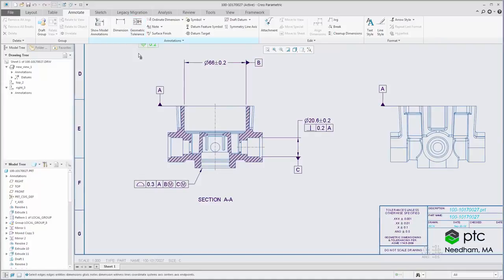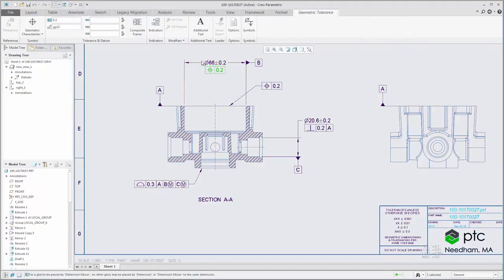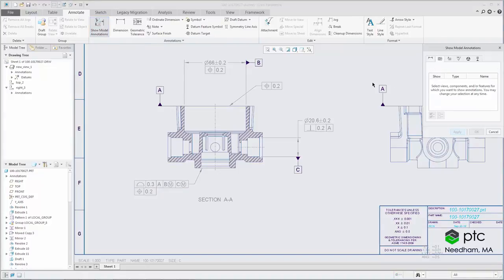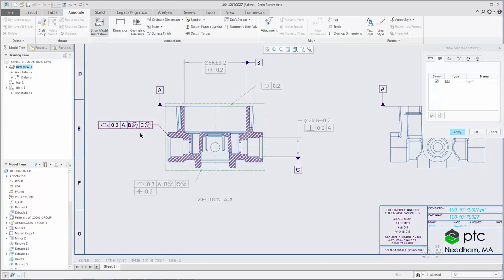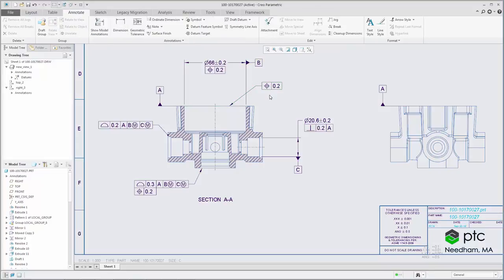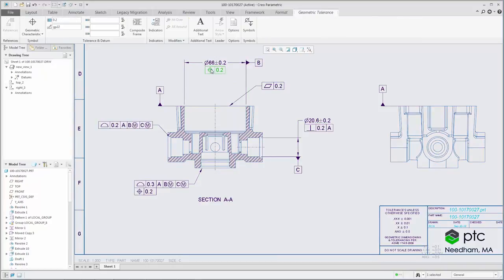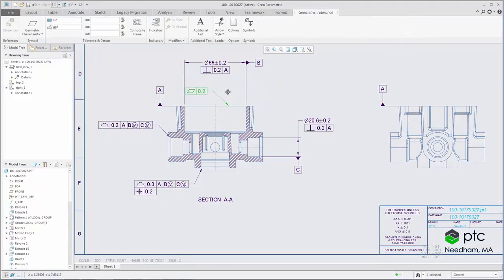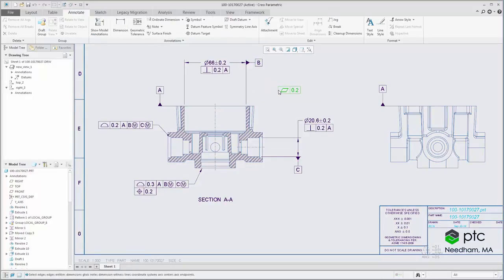New to Creo 4.0 : Creating & Editing Geometric Tolerances GTOLS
Creating and Editing Geometric Tolerances (GTOLS) in Drawings